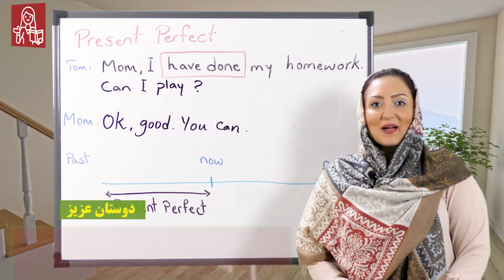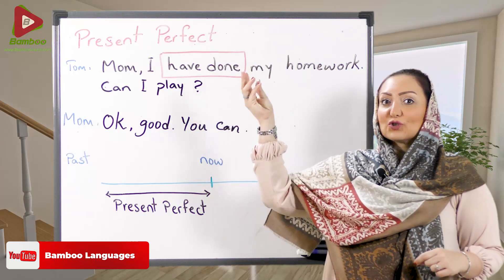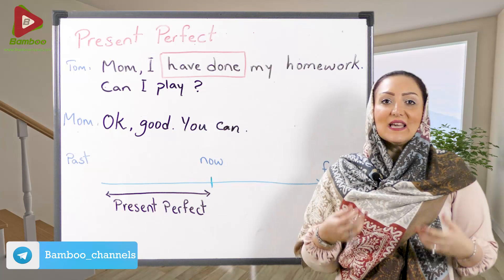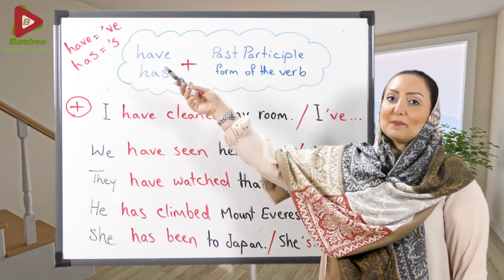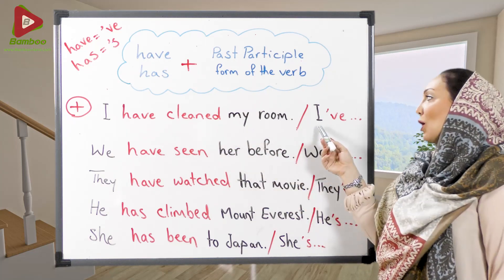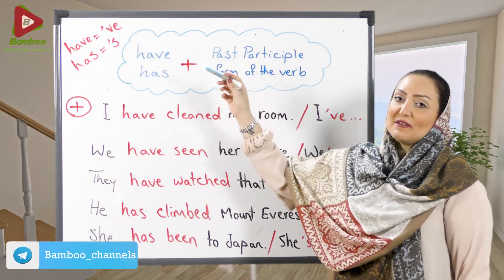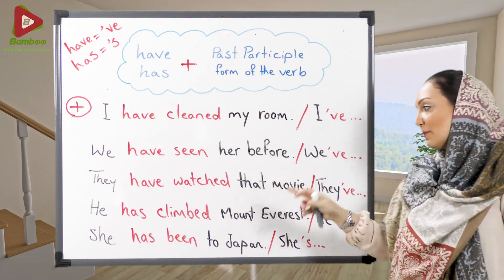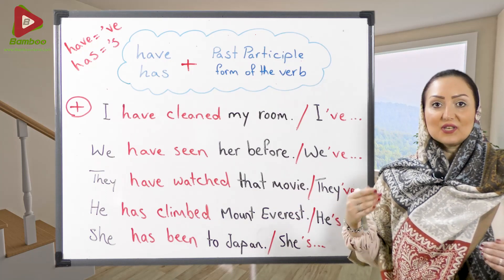گرامر زمان حال کامل present perfect | آموزش زبان انگلیسی | ❻❹ درس 46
در این درس فرا می گیریم : ✅تعریف ساده زمان حال کامل در انگلیسی ✅استفاده از have و has ✅جملات مثبت و منفی کردن ✅سوالی کردن جمله  ✅wh questions در زمان حال کامل ✅ past participle در افعال مختلف ✅استفاده از قیدهای زمان
آموزش ساده و مفهومی زبان های خارجی برای عزیزان فارسی زبان❀
برای حمایت از ما و رشد کانال، لطفاً ما رو سابسکرایب کنید و کانال را به دوستان خود معرفی کنید
در خانه بمانیم و یک زبان جدید را فرا بگیریم.
برنامه بارگذاری دروس
زبان انگلیسی: یک شنبه، سه شنبه و پنج شنبه
زبان آلمانی: دوشنبه و جمعه
زبان روسی: چهارشنبه و شنبه
زبان ترکی استانبولی: دوشنبه و جمعه
رایج‌ترین و پرکاربردترین زبان دنیا؛ زبان انگلیسی
انگلیسی زبان جهانی بیزینس و محافل علمی است. علاوه بر اینکه انگلیسی زبان رسمی و اول بسیاری از کشورهای بزرگ و مطرح دنیا مثل آمریکا، کانادا، انگلستان و استرالیا است، در کشورهای بسیار زیادی هم زبان انگلیسی به عنوان زبان دوم در سیستم آموزشی کشور تدریس می‌شود و چیزی حدود یک سوم جمعیت جهان تا حدی از زبان انگلیسی سر در می‌آورند؛ بنابراین زبان انگلیسی انتخاب اول تمام کسانی است که می‌خواهند در سطح بین‌المللی حرفی برای گفتن داشته باشند؛ بنابراین بیشترین زبان رایج دنیا بدون تردید زبان انگلیسی هست و فکر زبان دیگری را نکنید.
بزودی زبان های دیگر نیز در اختیار علاقه مندان قرار خواهد گرفت
برای بهتر شدن کانال، منتظر نظرات، پیشنهادات و انتقادات شما همراهان دوست داشتنی هستیم.❤️
آدرس کانال تلگرام ما↓